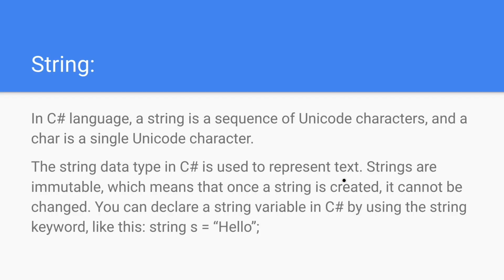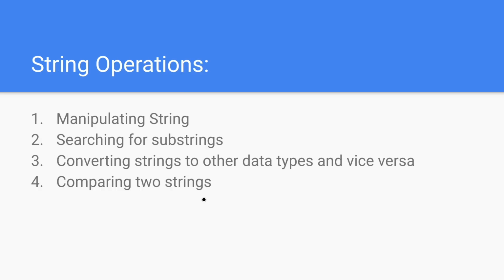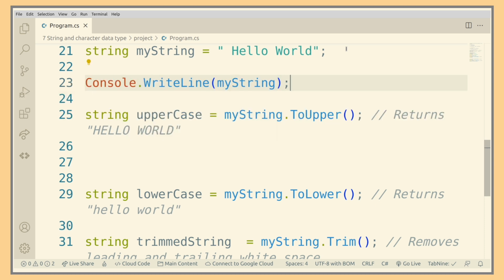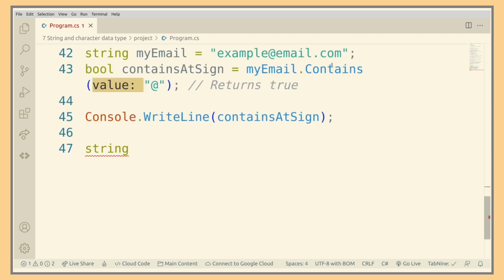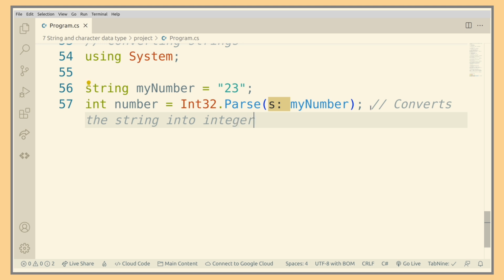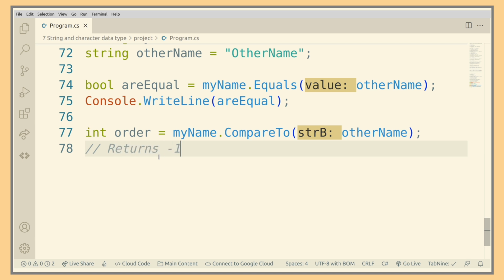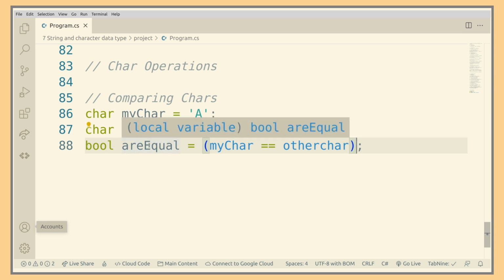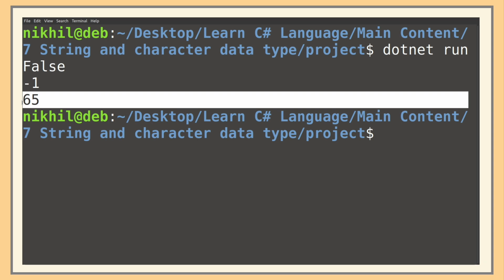Part 7 - String And Characters | Operations | Learn C# Language by Nikhil